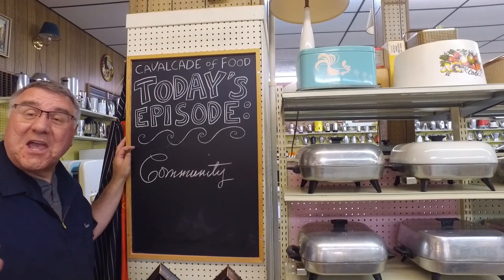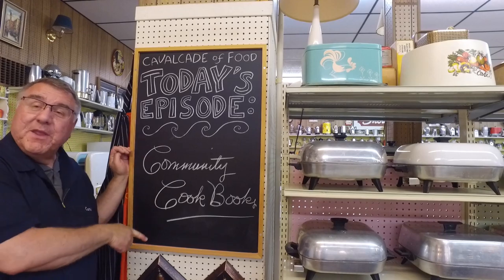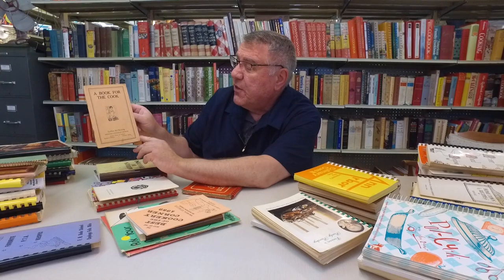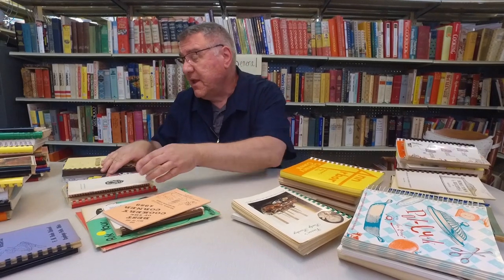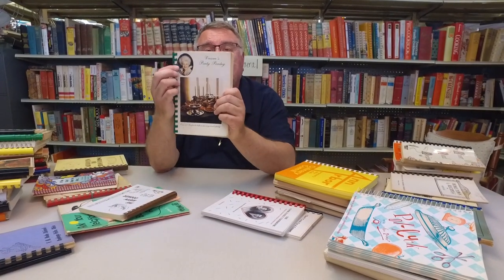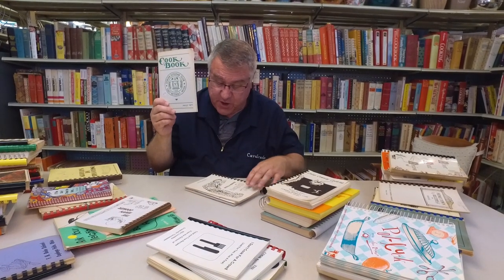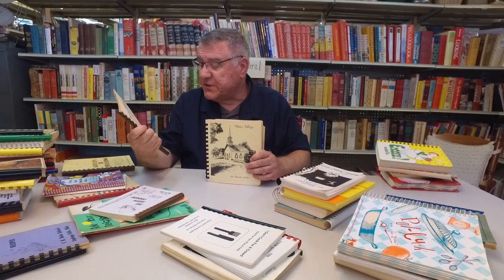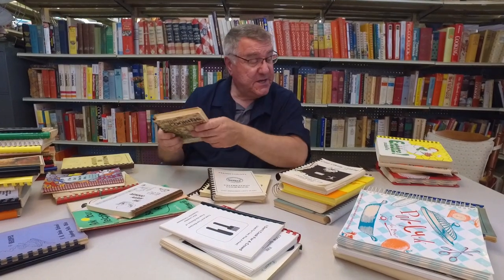Community Cook Books - Vintage Home Recipes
Of the many cook books in the Cavalcade library, the ones I tend to go to often are the "community cook books." These are books that were published by groups of people like churches, schools, hospitals, charities, radio stations, clubs, and organizations where many people contributed recipes. There are many reason to love these old cook books. They really capture the foods popular at a time and place. Also, many of the recipes are long held family favorites and tested countless times in the kitchens of these home cooks. These cook books can be found at garage sales, thrift stores, estate sales, book sales, etc. and hold some of the best recipes you'll find anywhere!